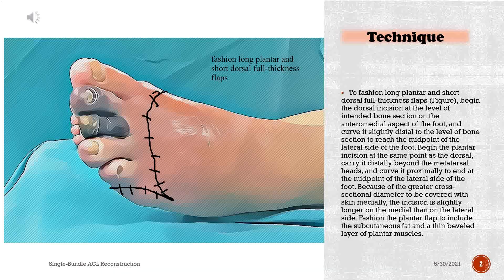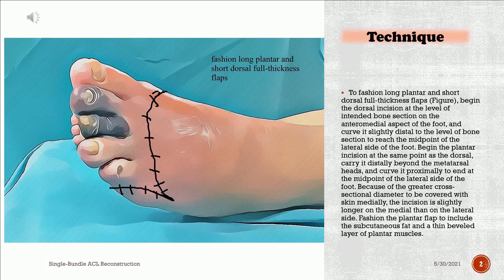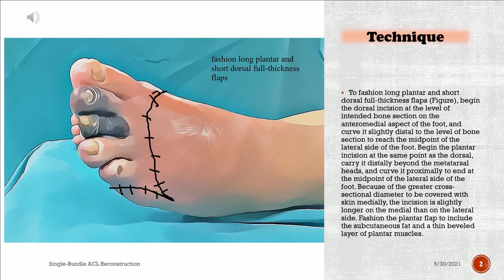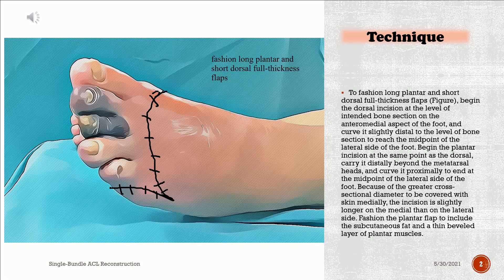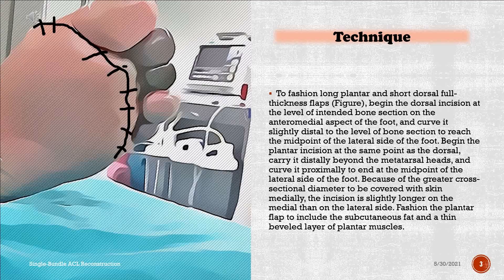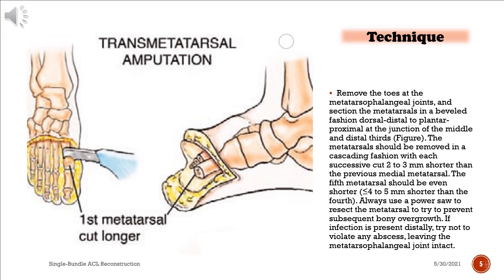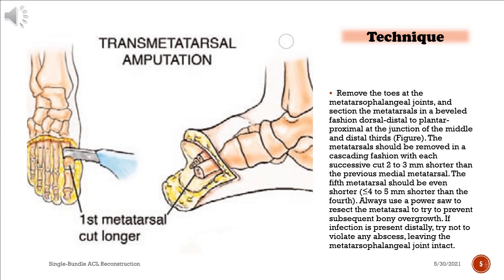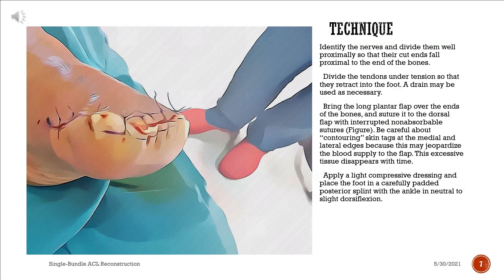Transmetatarsal Amputation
In the case of nonhealing ulcers, infection, trauma, peripheral vascular disease, and malignancies, trans-metatarsal amputation is an excellent technique.